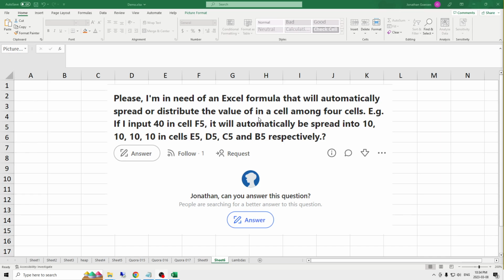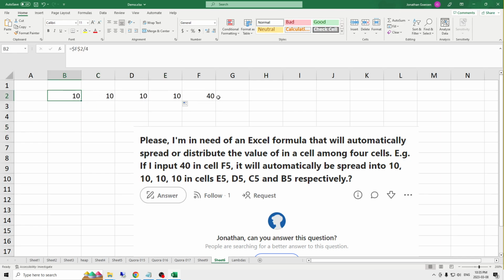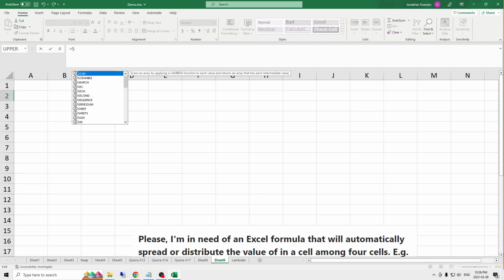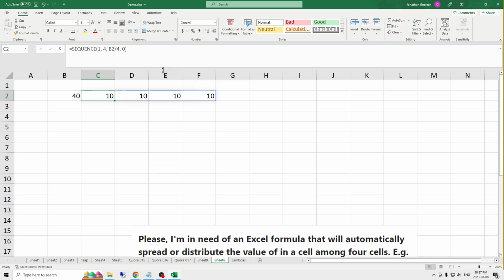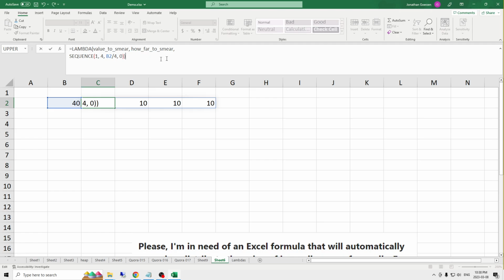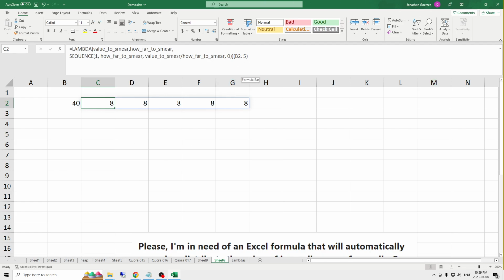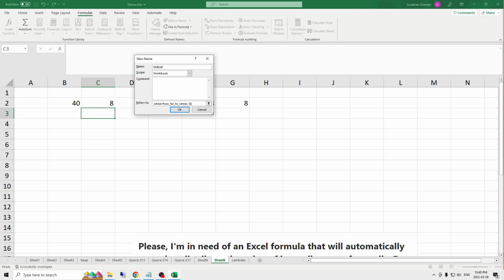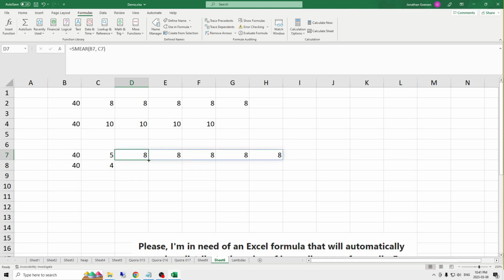Quora 020: How can I smear a value across arbitrary cells in Excel?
This is a video response to a quora question similar to the title.

The function that I use is the following:
=LAMBDA(value_to_smear,how_far_to_smear,
SEQUENCE(1, how_far_to_smear, value_to_smear/how_far_to_smear, 0))